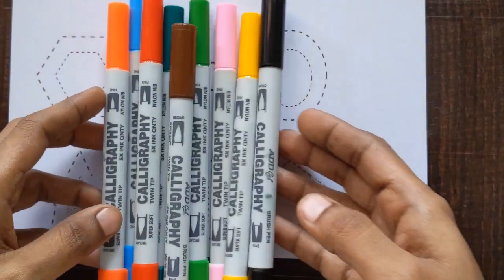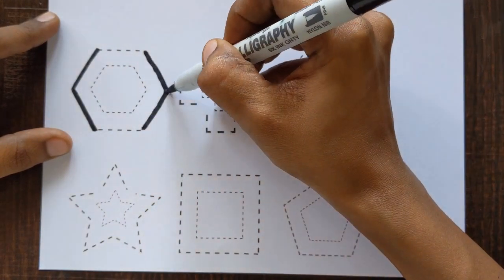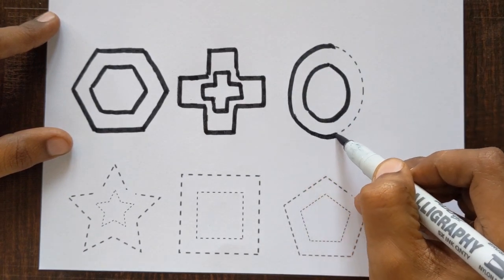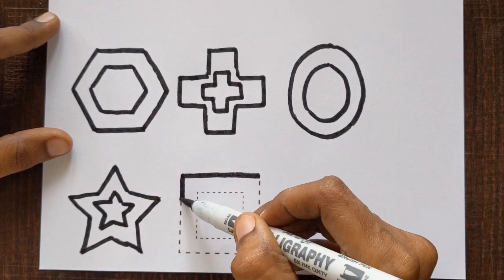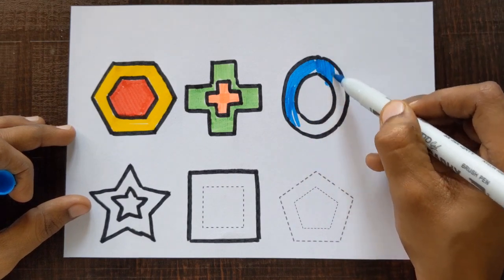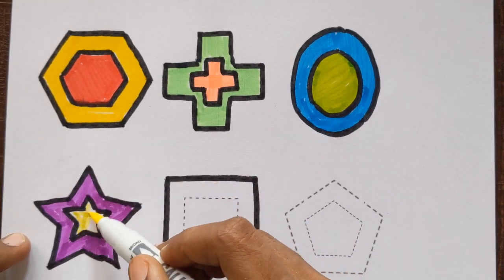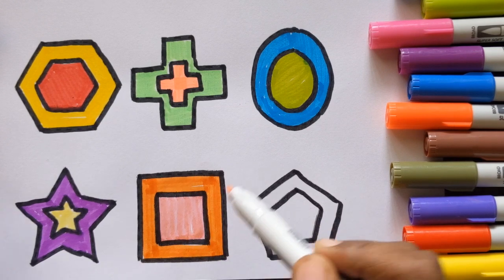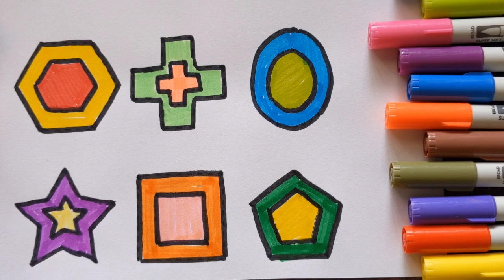2d shapes for kids| Toodlers learning shapes geometry shapes | colour name for kids#shape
2d shapes for kids| Toodlers learning shapes
geometry shapes | colour name for kids
toodlers learning | geometry shapes

2d shapes | geometry shapes and kindergarten learning video | shapes for toddlers

learning shapes|Learn 2d shapes for kids|learn about shapes|learn new shapes drawing